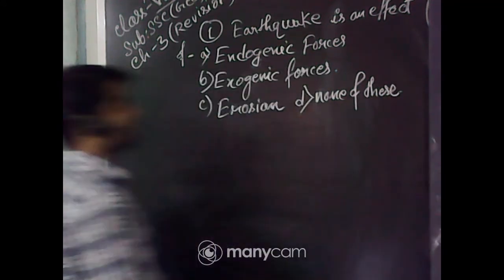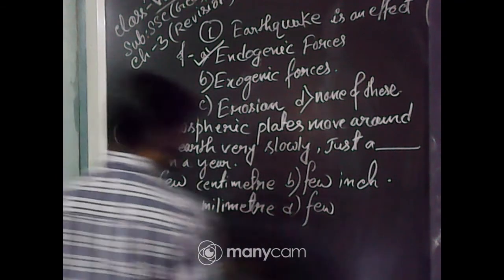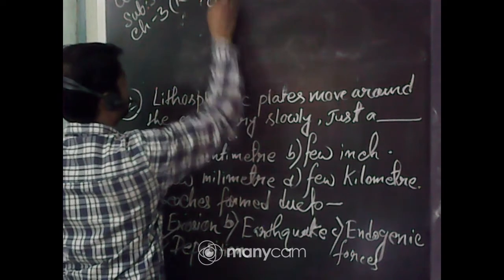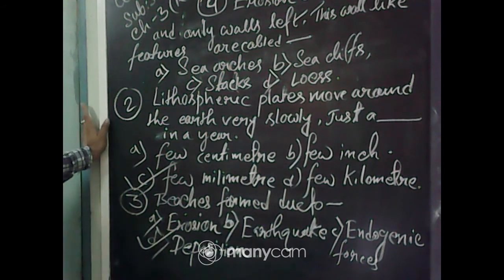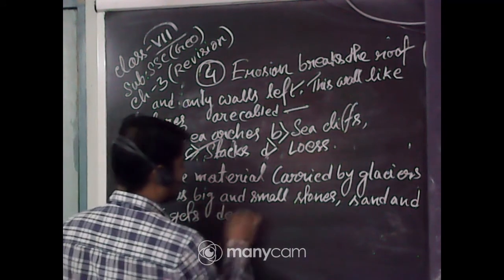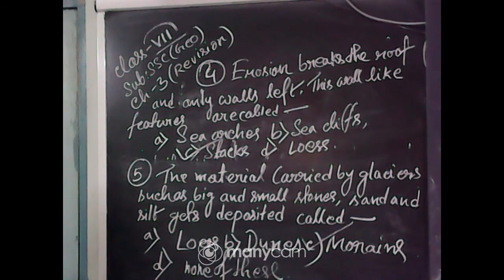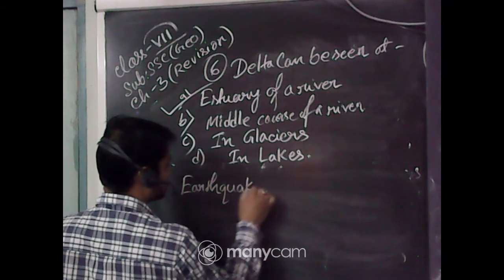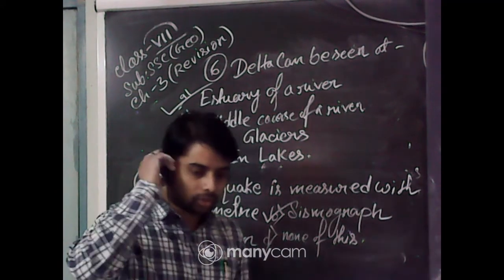CLASS VII, SSC(GEO),TOPIC- CH-3 (REVISION)